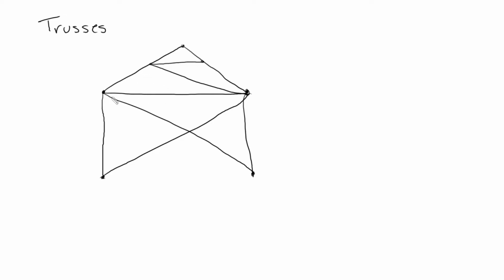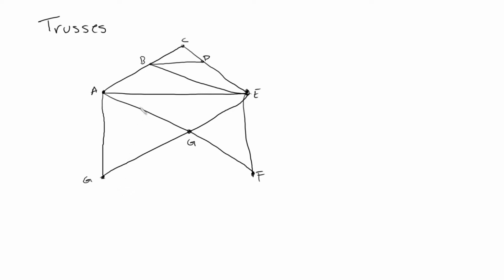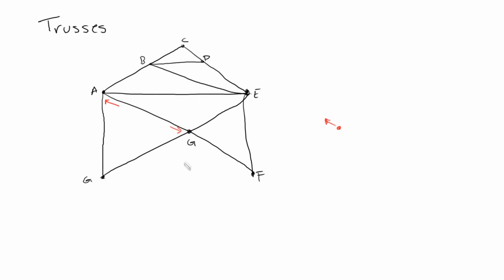Trusses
In this video, I explain to you what a truss is and how we can begin analyzing it, so you can pass your engineering statics exam! Hopefully, this helps all future mechanical and civil engineers!!